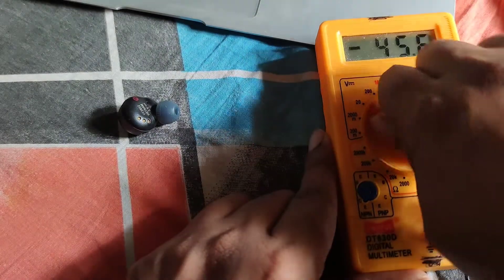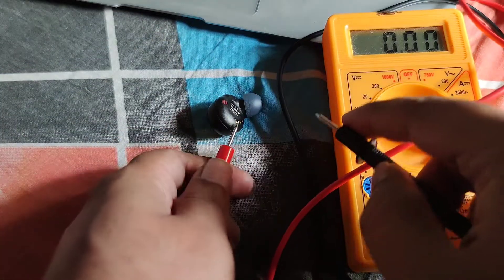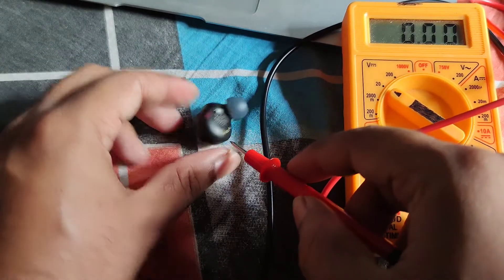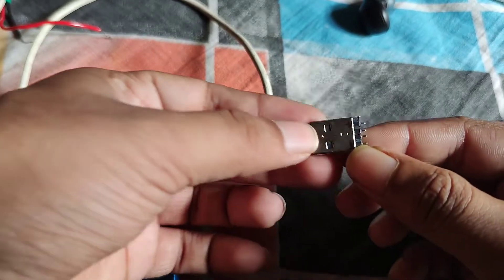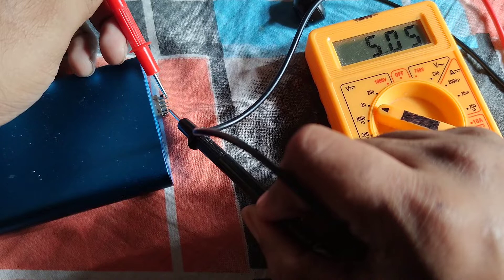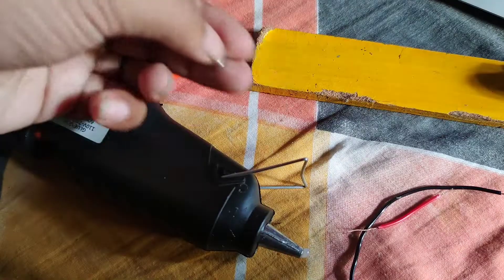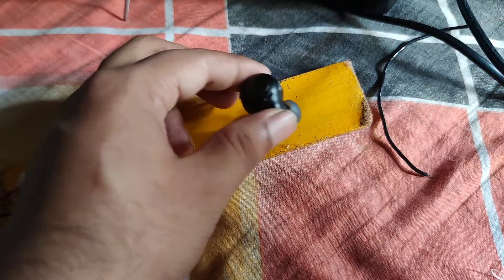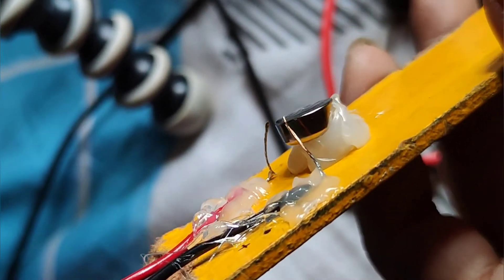HOW TO NAKE TWS CHARGER CASE CHARGING CASE Ft Sony WF-C500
Any kind of Power source which has a stable 5v rating(mobile charger,power bank) can charge this tws because it has lipo batteries inside of 4.2 voltage rated.